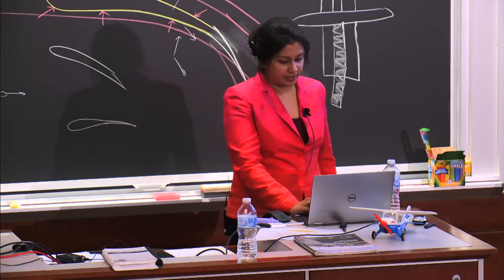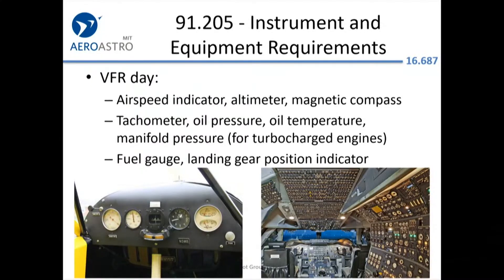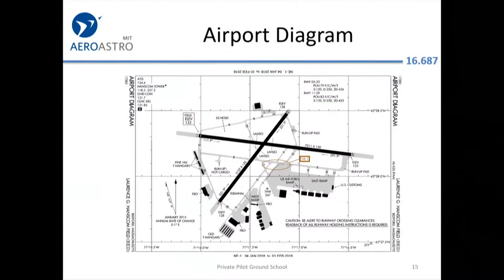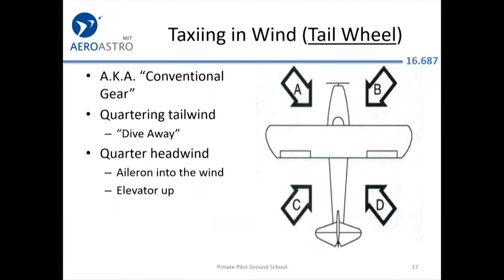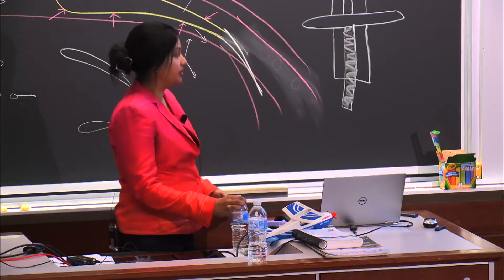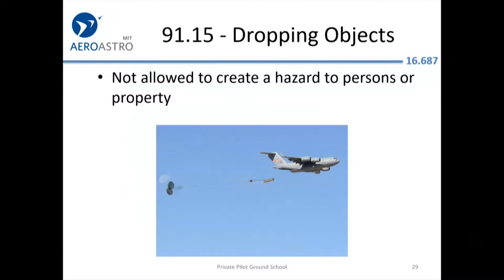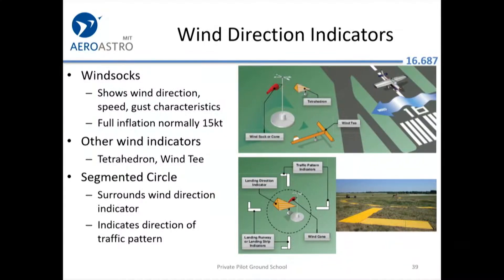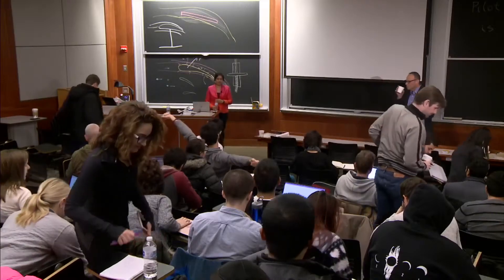6 The Flight Environment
Let us know if you are interested in any course/videos in the comments!!

This lecture covered the topics of flying and landing at an airport.

Course by M.I.T.